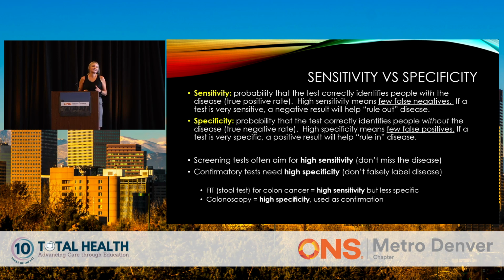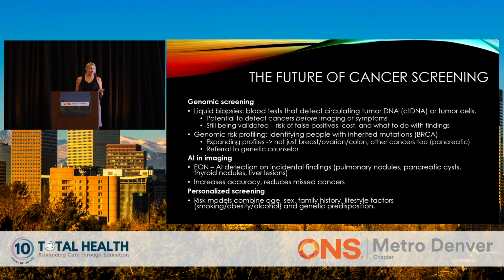MDONS 2025: Cancer Screening 101 with Cheryl Meguid, UCHealth CU Medicine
In this session Cheryl Meguid from UCHealth/CU Medicine presents and overview of current strategies in cancer screening.